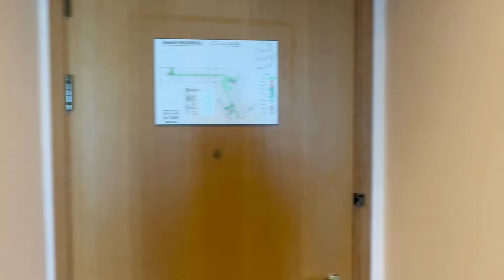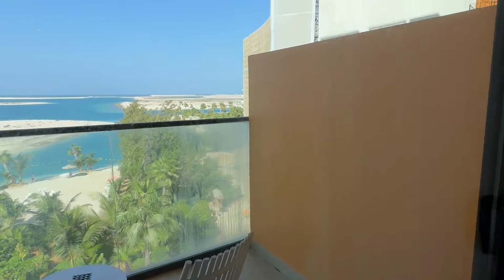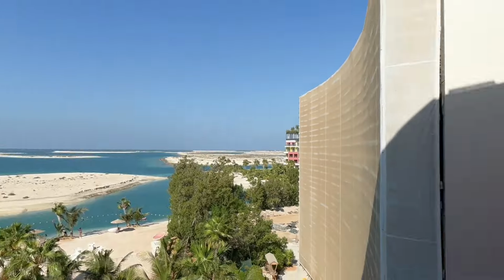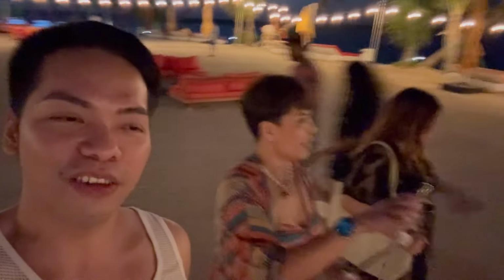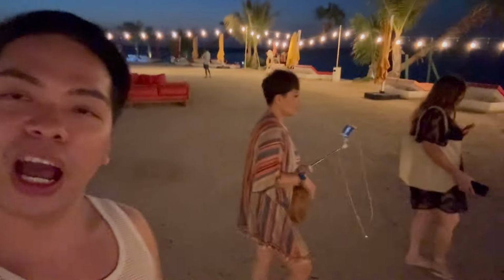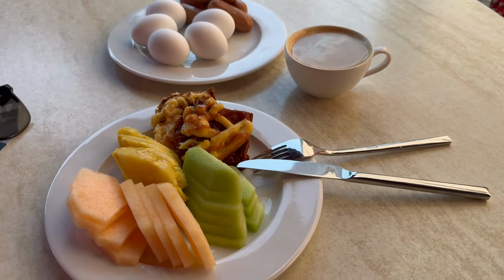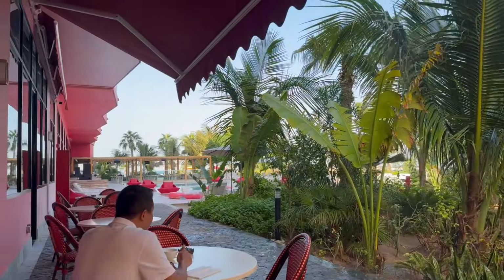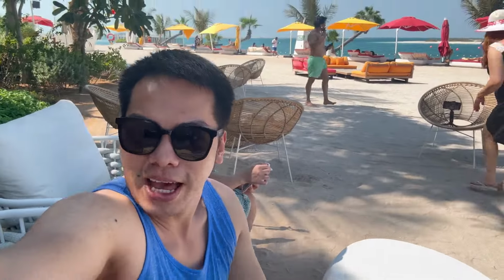Voco Monaco Dubai Part 1 || Hotel Room Tour & our staycation in an Island in Dubai || IMDEXSTAR YU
Voco Monaco Dubai is a resort under IHG Hotels. This is how we enjoyed our staycation in an adults only island with pool access 24hours and when they say adults only, it only means there are no kids allowed. So, no crying or kids running around and screaming babies when throwing tantrums. I mean don’t get me wrong, I love kids and babies, but some times you just need a that peace a quiet time to really enjoy the ambiance.

Sound Track:
Lolly by Limujii